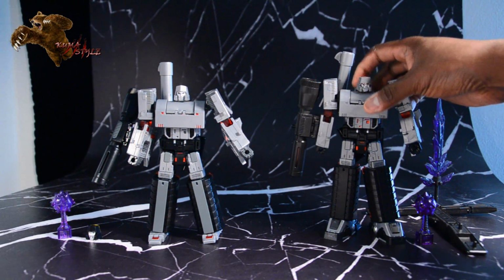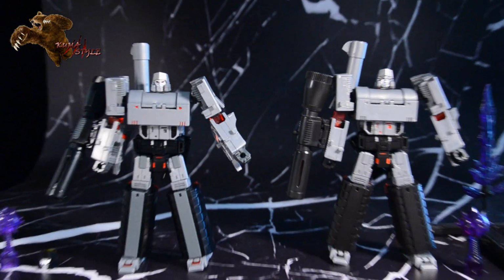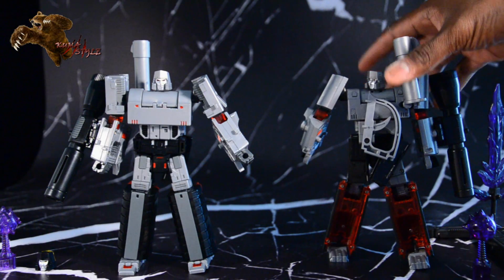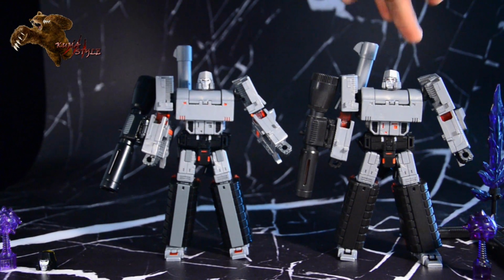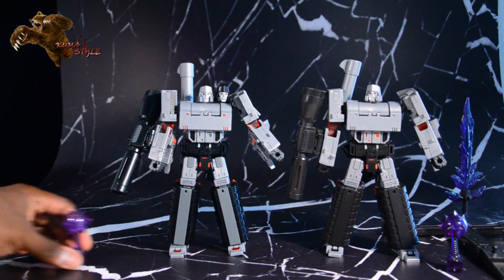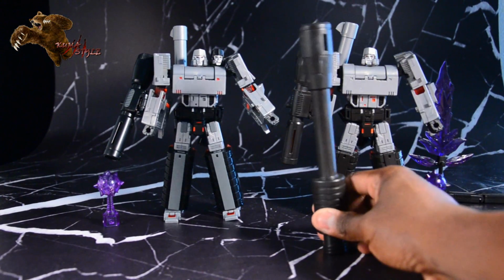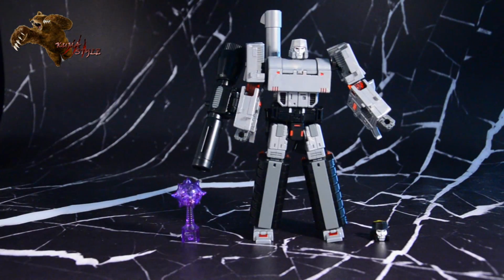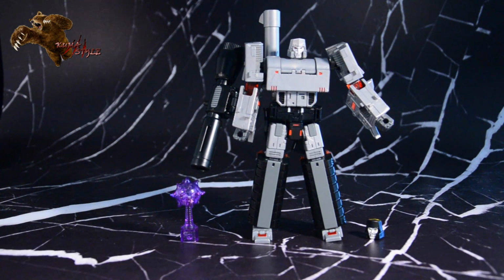Toy Review: ToyWorld Hegemon Version 2 (second Release)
Pictorial for this figure: